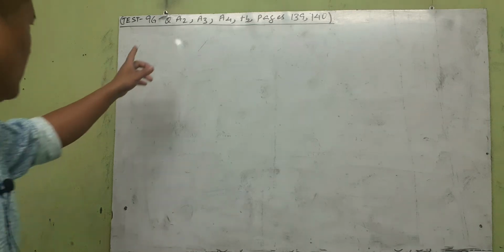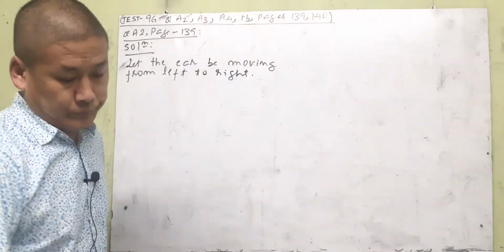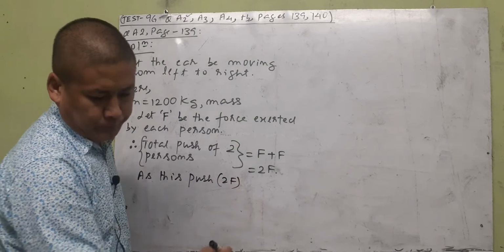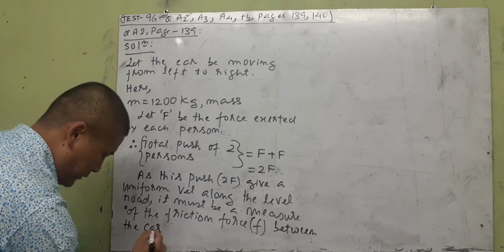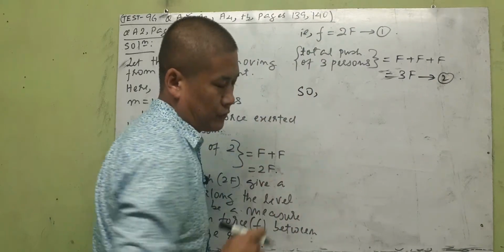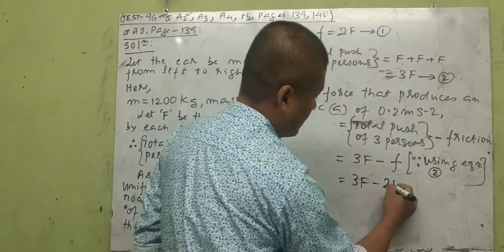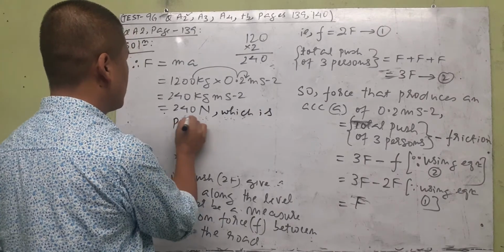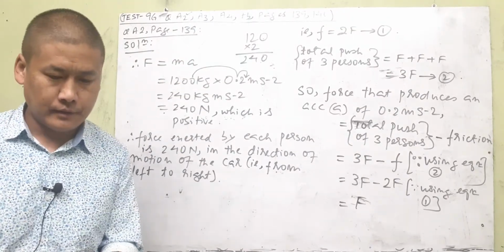CLASS-9,SC,CH-9, VIDEO-15a, TEST-9G, (QA2,3,4,tb, pages 139,140).